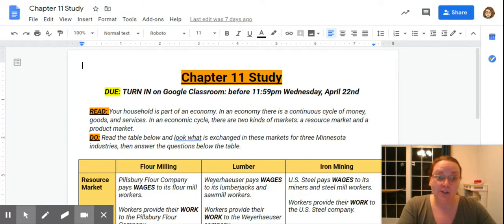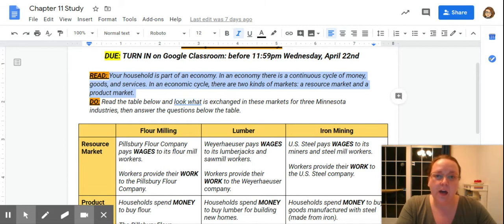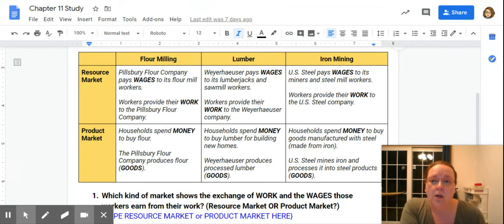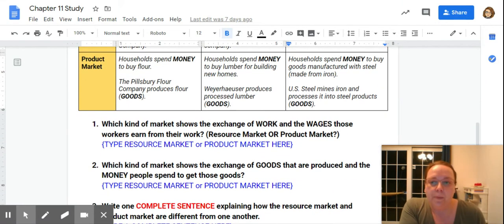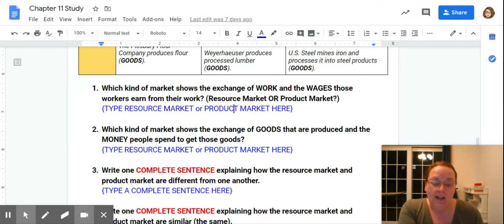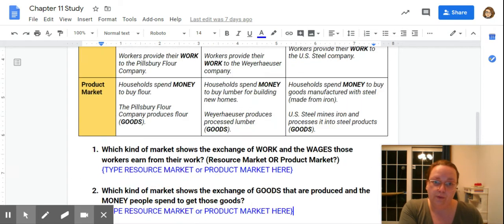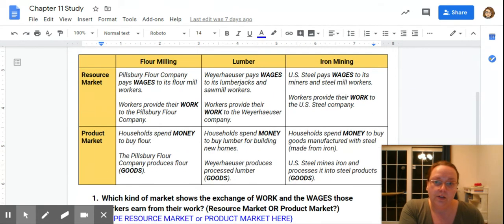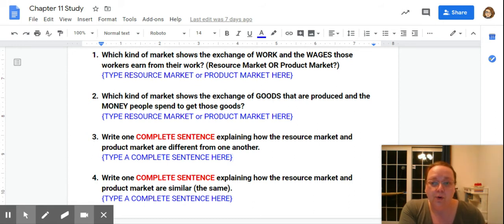INSTRUCTIONS: Chapter 11 Study